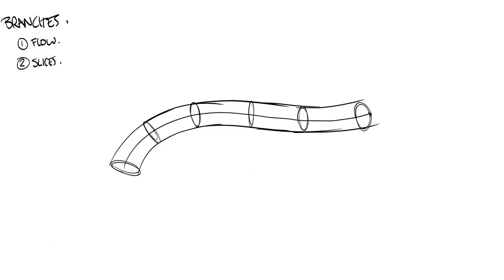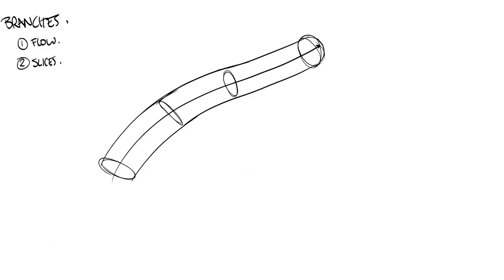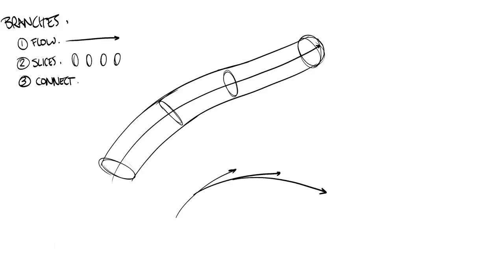Drawabox Lesson 3, Drawing Plants: The Branches Exercise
An explanation of how to approach the branches exercise from Drawabox Lesson 3